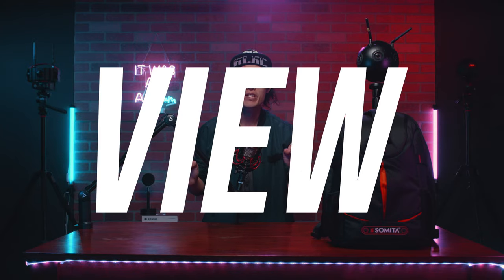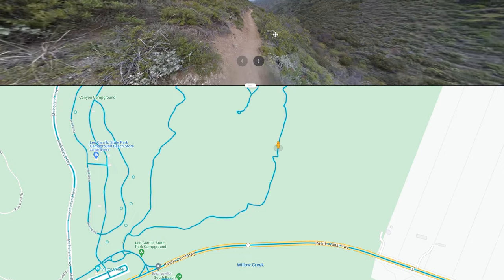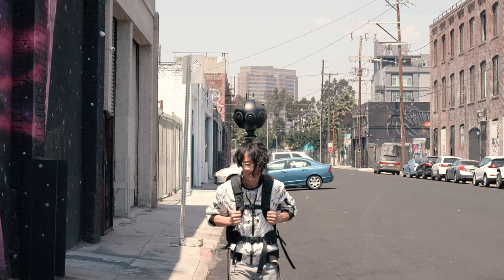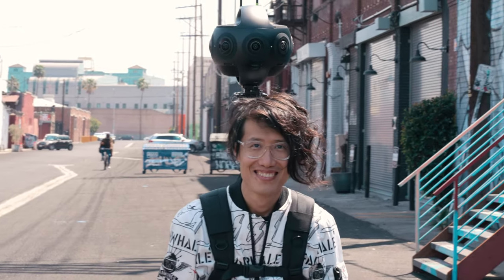Onewheel with a $15,000 VR Camera on a backpack! Google Street View Insta360 Titan / Pro 2 Tutorial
Are you a Google Street View 360° photographer looking for a solution to create consecutive street view PATH of photos on Google Maps? Are you a 360VR filmmaker looking for a solution to create dynamic camera movements but cannot afford a $20,000 rover?
Today, I will review a monopole backpack designed for 360 VR cameras that will do just that! I will teach you how I use it with my Insta360 Titan (or Insta360 Pro 2) to film 11K super high resolution 360 photos and publish them onto Google Street View to replace what was there. There is no tutorial available anywhere else right now to teach you how to use Insta360 Pro 2 and Titan to create REAL Street View Path - the blue line. We will cover that in detail in this tutorial.
We will also capture the Google Street View path in a large area on a Onewheel (electric skateboard, hoverboard). You will see Hugh do some stunts! This is a fun tutorial you don’t want to miss!

⏱️TIMESTAMPS⏱️
0:00 - What we are going to learn today
1:41 - Hugh WIPEOUT on a Onewheel
2:04 - Review the Monopole Backpack
2:46 - Insta360 One X2 on Monopole Backpack (sample footage)
3:12 - Blackmagic URSA Mini Pro 12K on a Monopole Backpack!
4:24 - The SPECS
8:16 - Two SURE ways to make MONEY in 360° industry
8:42 - Google Street View with Insta360 Pro 2 & Titan
10:57 - Insta360 Titan on a Onewheel - cinematic 3D 360° footage in 10K
12:21 - Google Street View walking setup for professional photographers
13:18 - My 11K 5fps capture settings for Insta360 Titan or Pro 2
13:30 - Insta360 Titan vs Insta360 Pro 2
13:50 - Post Production workflow
14:22 - Insta360Stitcher tutorial
15:48 - How to upload on Google Street View and get approved FAST

➜ Insta360 Titan (with FREE batteries)
➜ Insta360 Pro 2 w/ FREE Battery Charger Bundle + 3 month FREE Mistika VR subscription